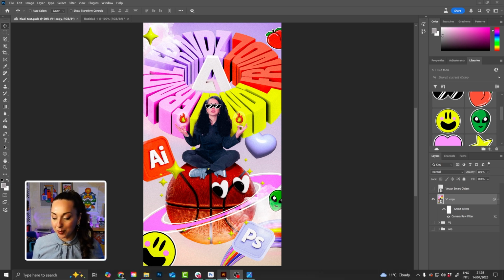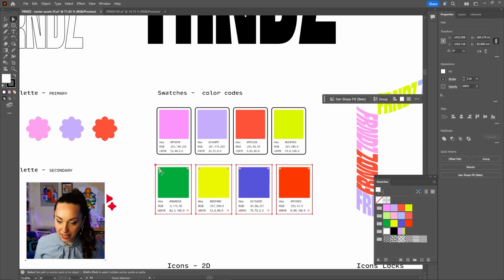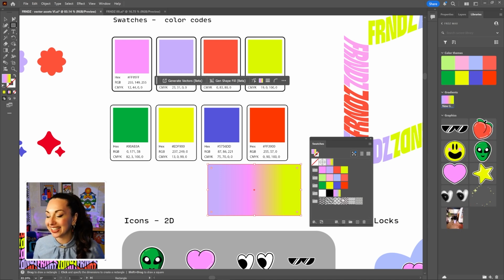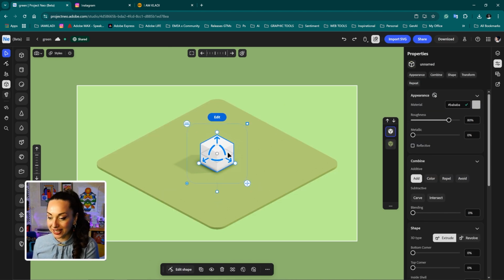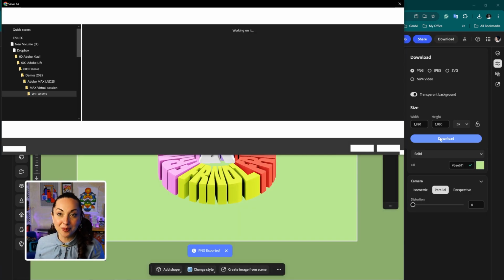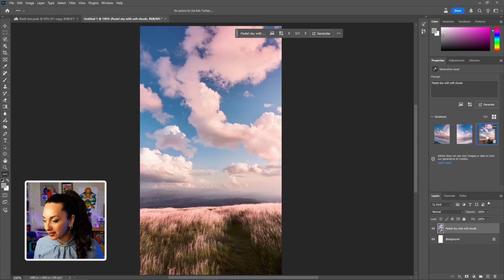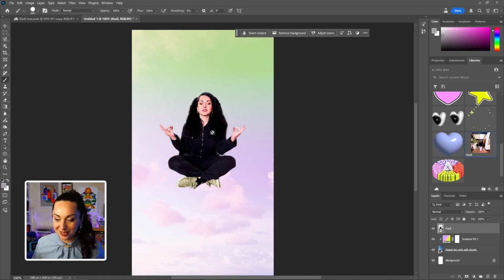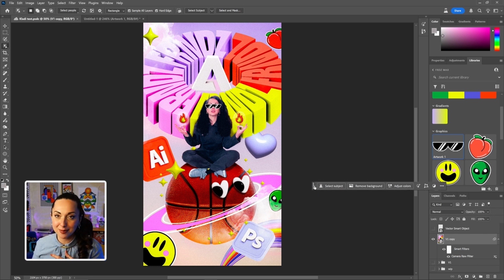Innovative Workflows for Future-proof Designers | Adobe Creative Cloud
Supercharge your graphic asset creation with a smarter workflow that blends expert-level design techniques with the latest AI-powered tools. In this advanced session, designer and author Kladi Vergine combines the precision of traditional Photoshop and Illustrator workflows with the power of generative AI to help you build a more efficient, creative, and sophisticated approach to design development.

Perfect for intermediate and professional designers, this session is designed to show you how to integrate generative AI seamlessly into your workflow to enhance (not replace) your creative process, reduce production time, and automate repetitive tasks without sacrificing creativity or control.

You’ll learn how to:

Build flexible, scalable brand elements across Photoshop and Illustrator
Combine traditional tools with AI to amplify creativity and efficiency
Automate tedious tasks while maintaining creative control
Master advanced workflows to streamline your process and produce professional results faster